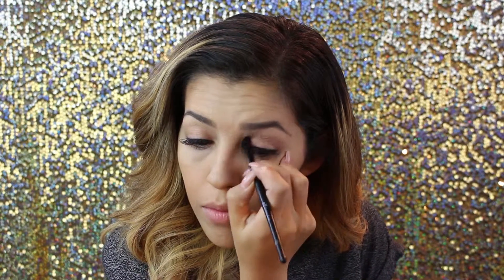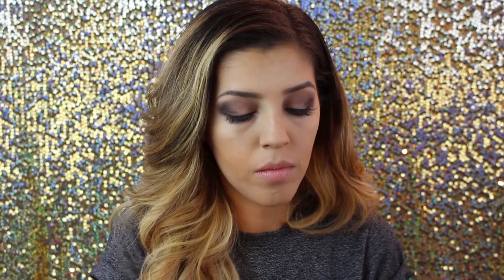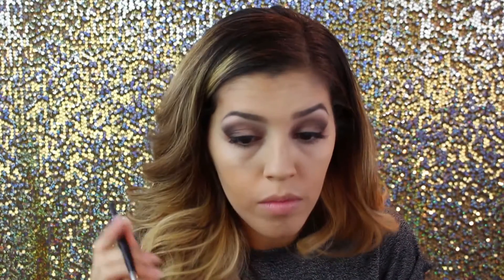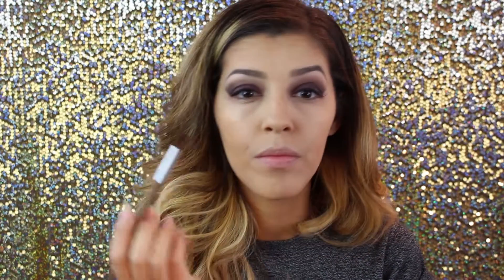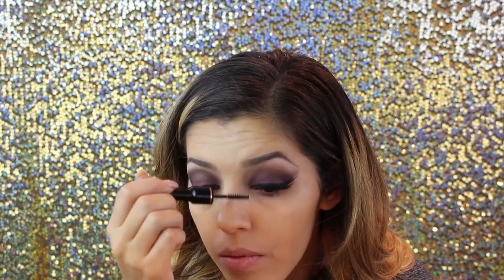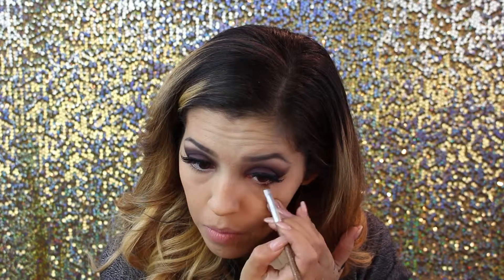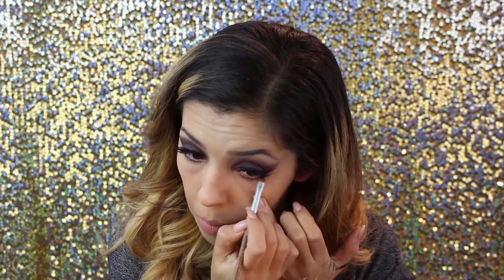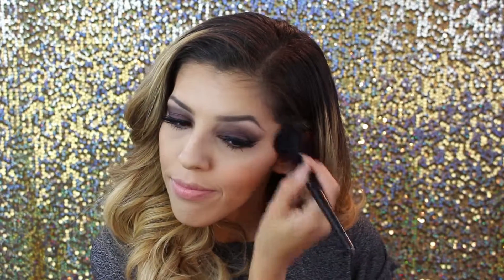Deep Purple Smokey Eyes Tutorial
CLICK BELOW FOR DETAILS & PRODUCTS

Welcome to the new year! To kick it off let's start with a purple smokey eye!

PRODUCTS USED:
Lorac Pro Edition 1 in Mauve and Deep Purple
Lorac PRO Edition 2  palette in Beige, Snow and Plum
Starry Black Gel Eye Liner
DW Lashes from Naimies
ELF HD Lifting Concealer in Light
ELF Under Eye Concealer in Light
Beauty Blender
Make Up For Ever Smokey Extravagant Mascara
Too Faced Chocolate Soleil in Medium Brown
Wet n wil Starlight Bronze
Too Faced Sweetheart Blush in Something About Berry
NARS Orgasm Lipgloss

In Collaboration with I Do Hair and Makeup Artistry
Produced by Jeremy Womac
Camera Assistant - Skylar Eggert

#: Raemiemkeup - IDHMA - BlendPlease
SC: Raemieee -or- IDHMA
IG: Raemiereyes -or- IDoHairandMakeupArtistry

Nails done by IG: NailzbyElizabeth